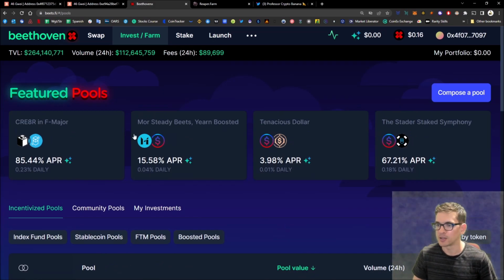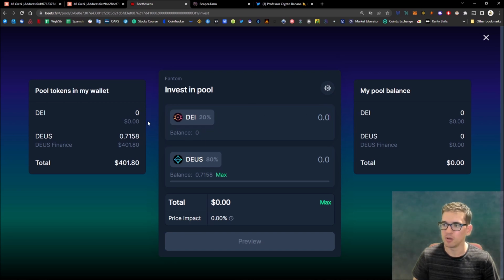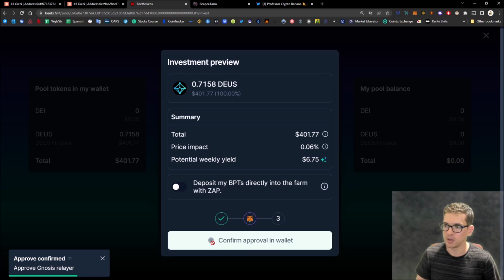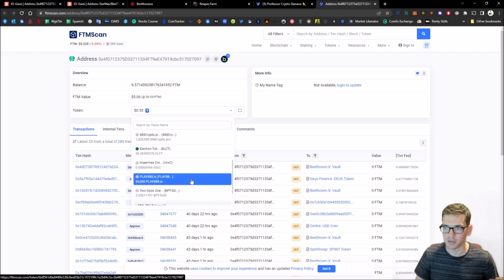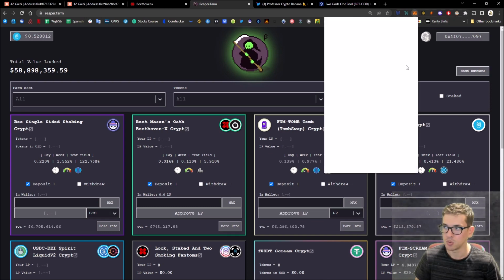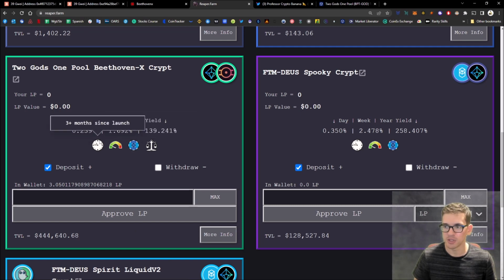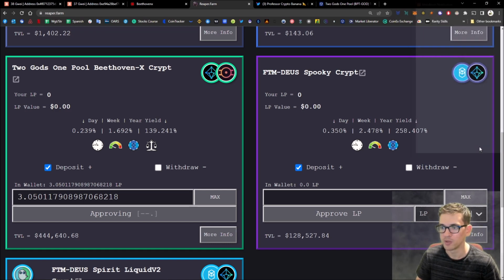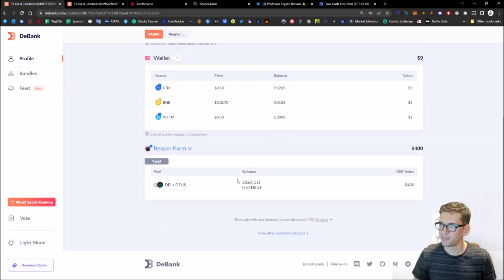Tutorial - Deposit on BeethovenX & Auto-Compound using Reaper Farm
Quick guide showing how I can get yield on my DEUS Tokens. Watch me as I do it live and explain my steps.

OUTRO MUSIC CREATED BY:
Alexander Thomas Evens

TIMESTAMPS:
0:00 - Disclaimer
0:02 - Intro
0:23 - BeethovenX & Entering the Pool.
2:02 - Depositing into the pool and auto-balancing.
4:02 - Confirming on FTM Scan that I got LP Tokens.
5:26 - Depositing into Reaper Farm to auto-compound.
8:58 - I can also use DeBank to see the value.
9:29 - Upbeat Outro Music